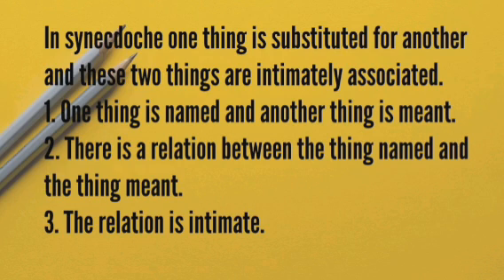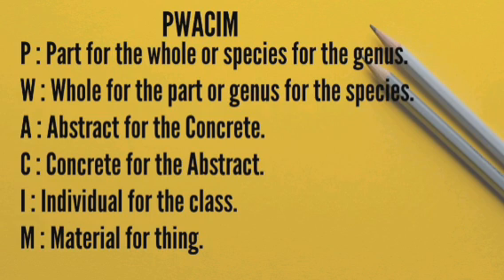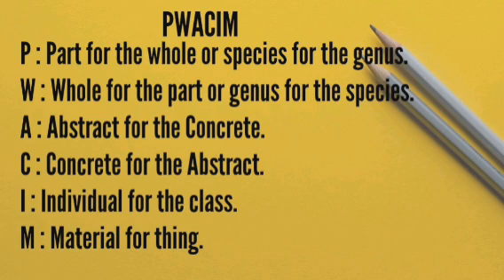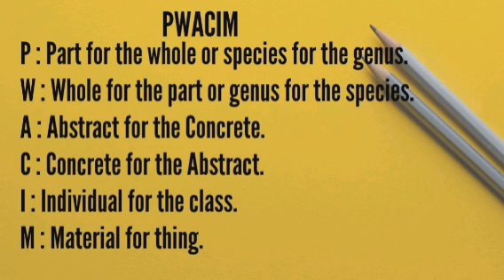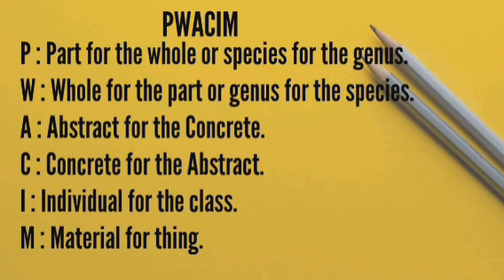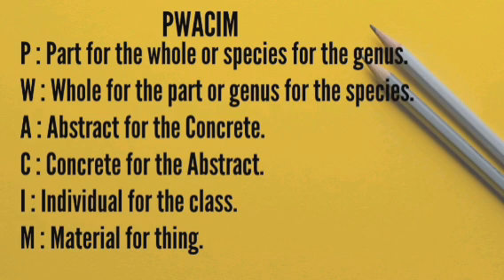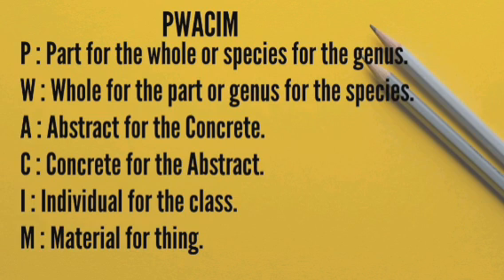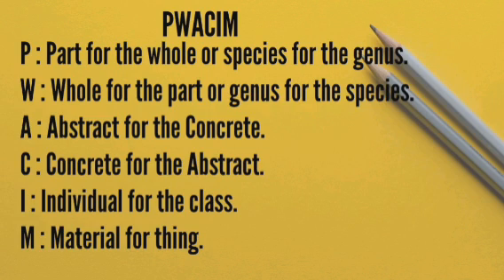Synecdoche | Rhetoric | Detailed Analysis